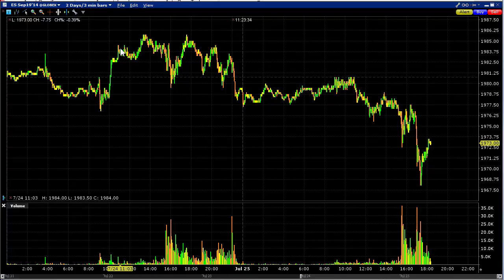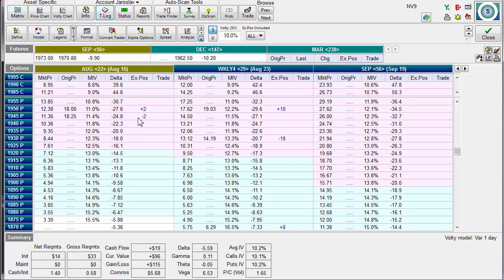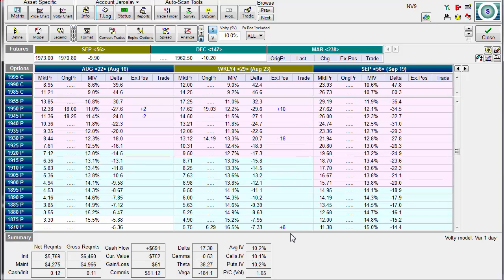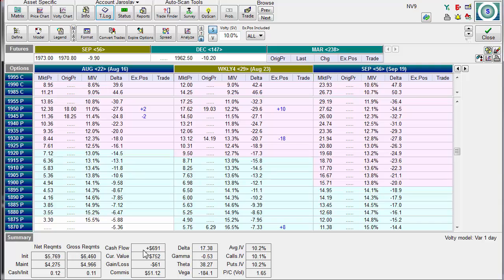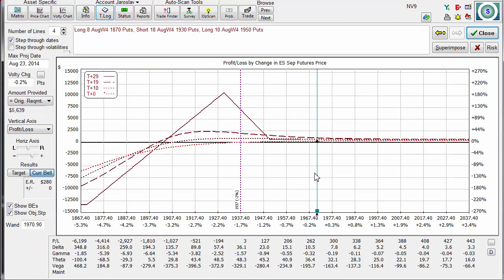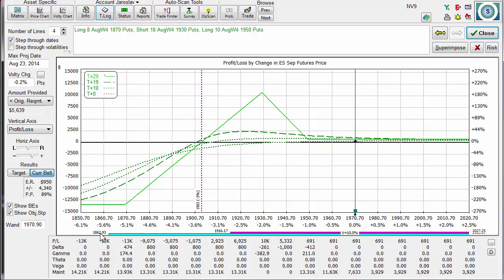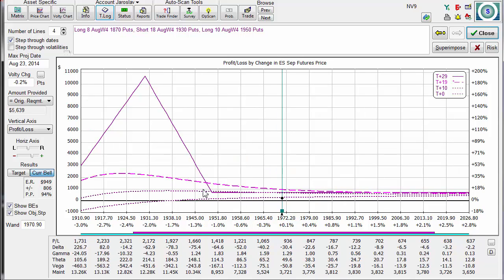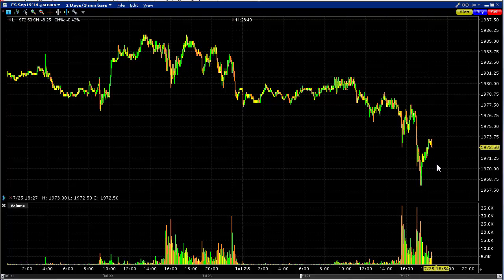Tom's Midday Trading Update for July 25, 2014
Tom Nunamaker, from Capital Discussions, put on a new trade in the ES futures options. This trade mimics the SPX broken wing butterfly that has been performing very well.